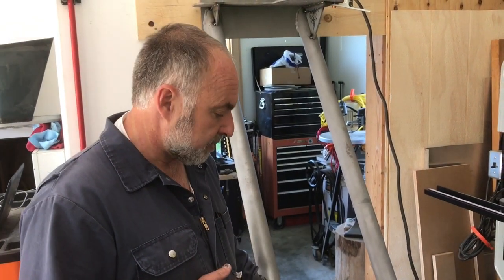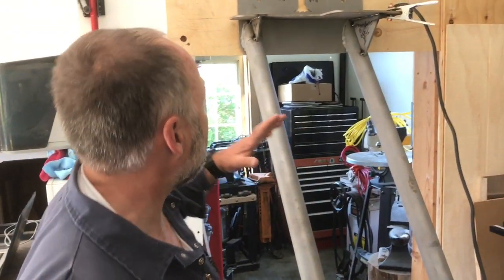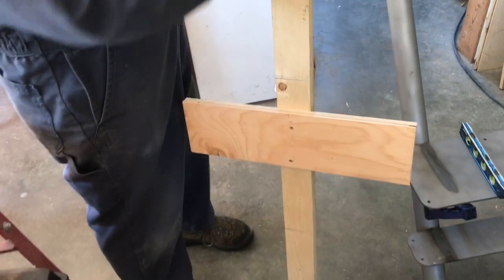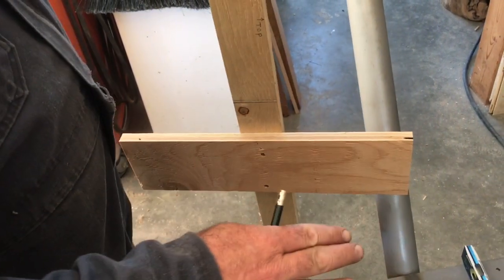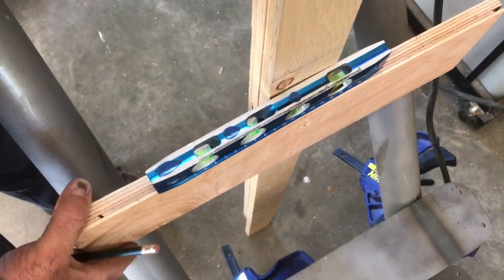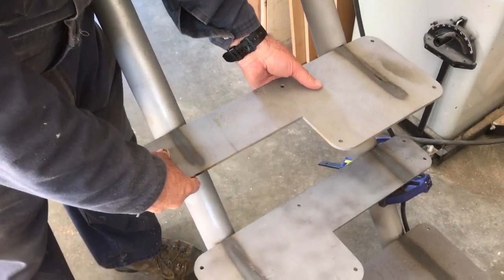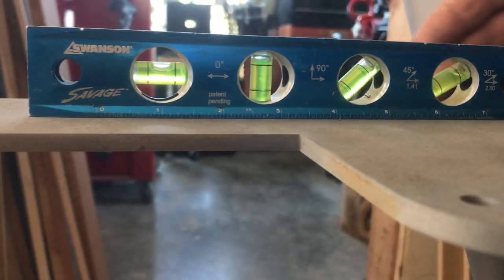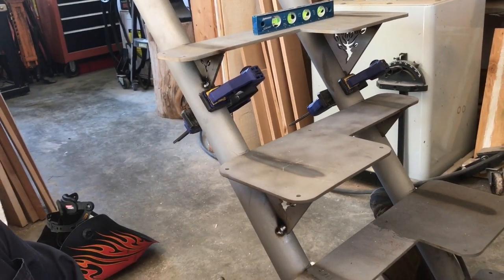METAL PROJECT: Welding Alternating Stair Frame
Watch the final stages of making a half-step metal staircase frame for a small space. 1/4" steel, MIG welding and some careful geometry are all part of this video.